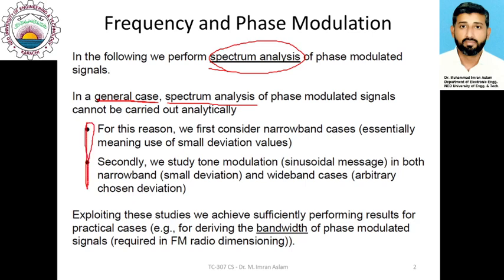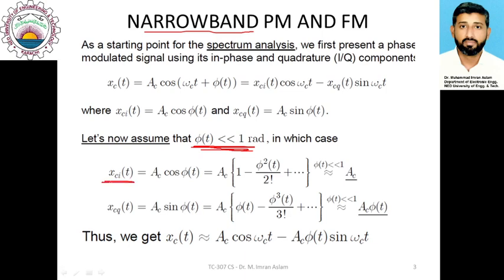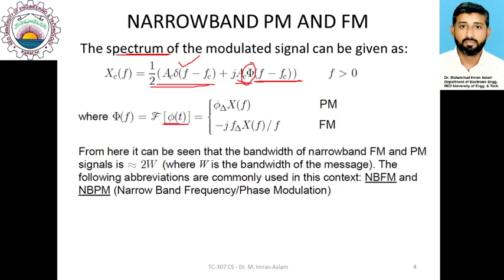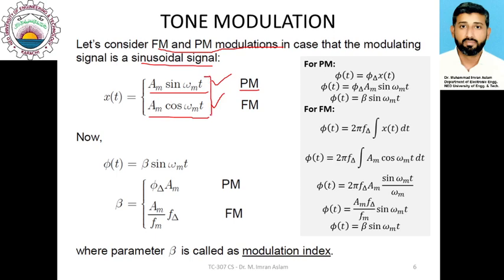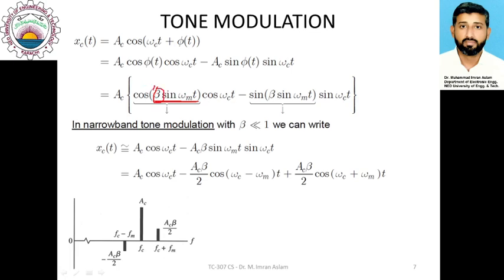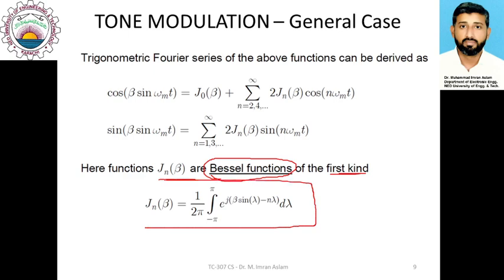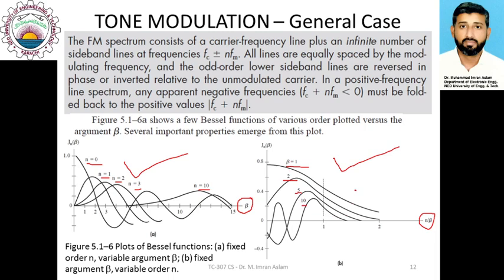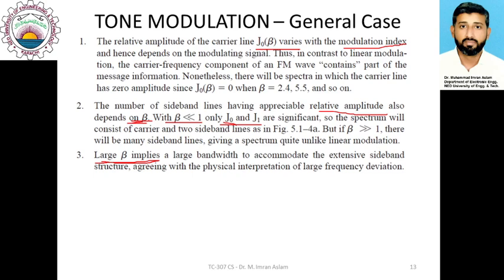(Electronic) Communication Systems Lecture # 17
Topics Covered: Spectrum Analysis for Frequency Modulation (FM) and Phase Modulation (PM), Narrowband FM, Narrowband PM, Tone modulation, General analysis of tone modulation (FM and PM)